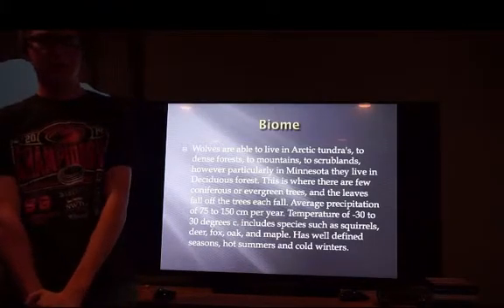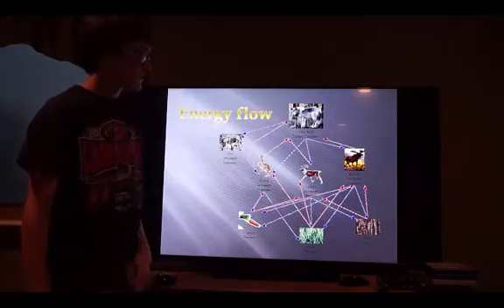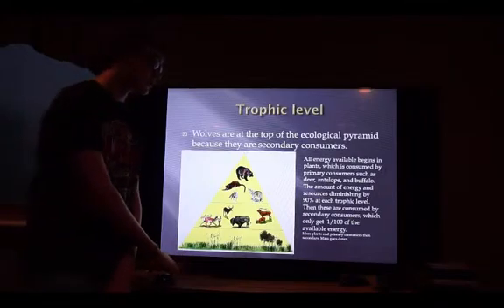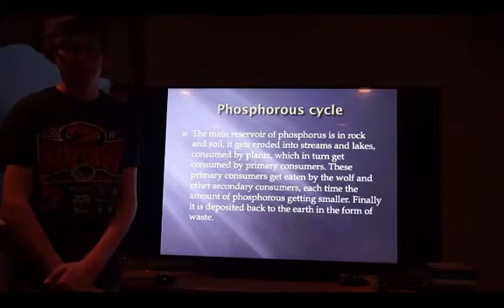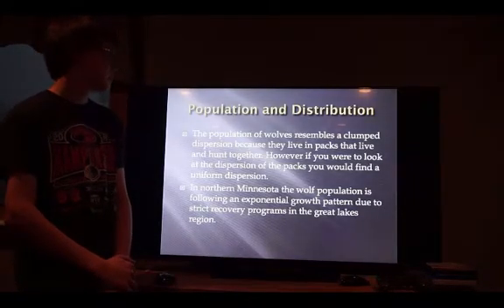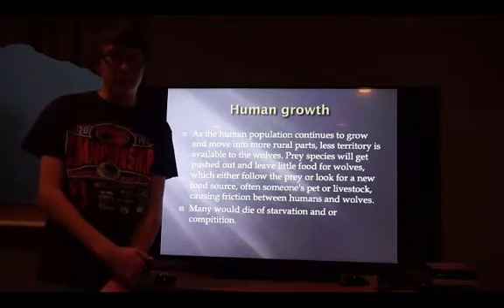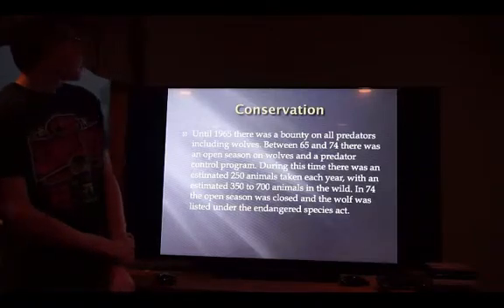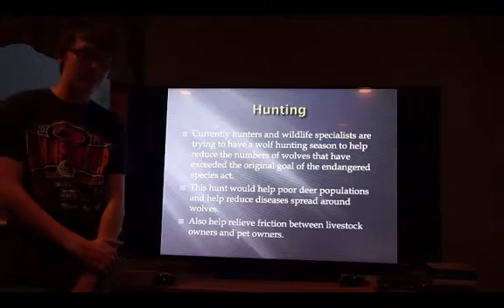biology project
my biology project